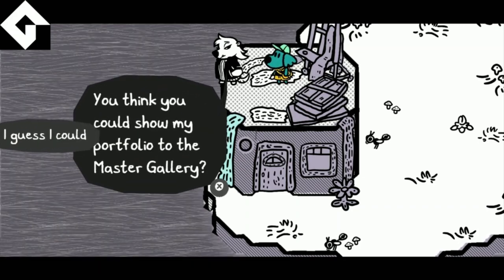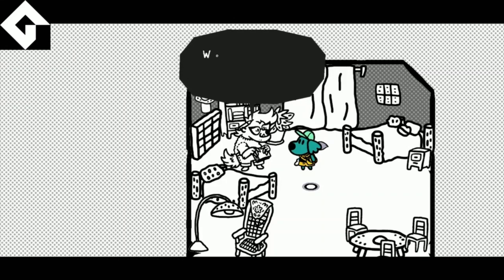Chicory: A Colorful Tale - Cartographer (Tea Time Meadows Door Code and Radish's story)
An extra video showing how to get the code for the door in Tea Time Meadows and Radish's sidequest. Once you have all brush abilities and this code you should be able to travel the whole map and you will get the Cartographer trophy once you fill in the last cell on your map, which will likely be this space